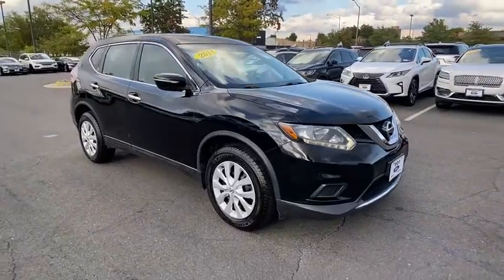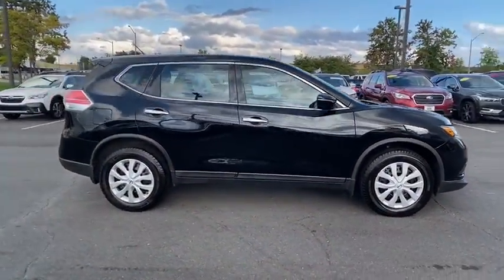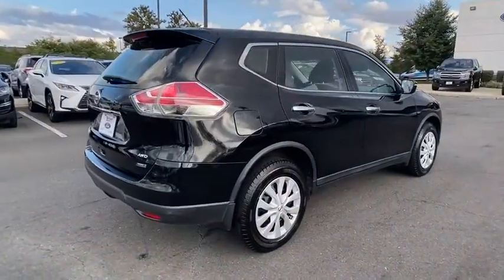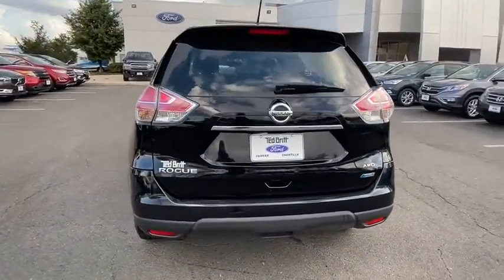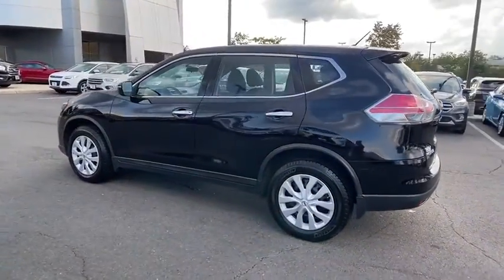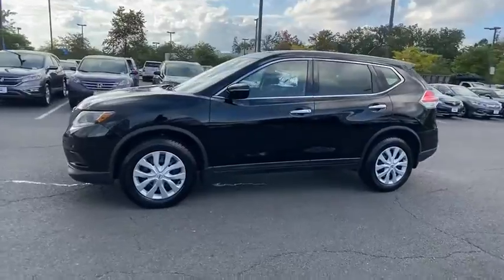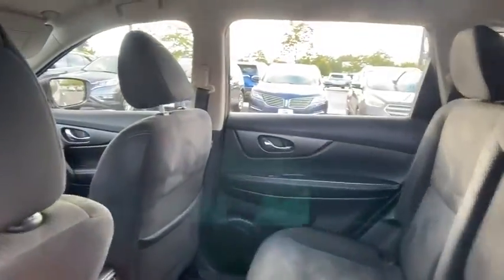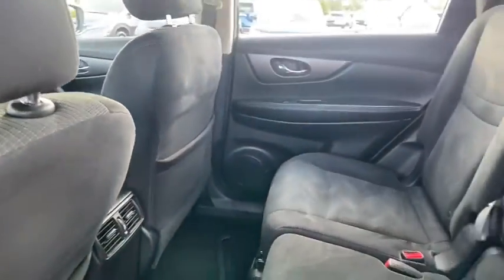2014 Nissan Rogue Chantilly, Leesburg, Sterling, Manassas, Warrenton, VA C01113A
Super Black Used 2014 Nissan Rogue available in Chantilly, Virginia at Ted Britt Ford Lincoln. Servicing the Leesburg, Sterling, Manassas, Warrenton, VA area.
2014 Nissan Rogue AWD 4dr S - Stock#: C01113A - VIN#: 5N1AT2MV5EC762142

2014 Nissan Rogue S Super Black AWD**LOCAL TRADE**ONE OWNER CLEAN CARFAX**RUNS GREAT**GAS SIPPER**BLUETOOTH** This vehicle is at the Chantilly location. All prices exclude tax tags and Dealer Processing Fee. TED BRITT 4 LIFE COVERAGE: *Powertrain Coverage *Battery Replacement *Windshield Replacement *Virginia State Inspection.